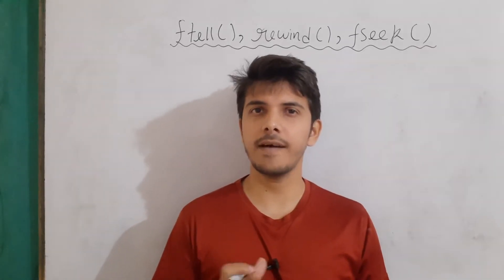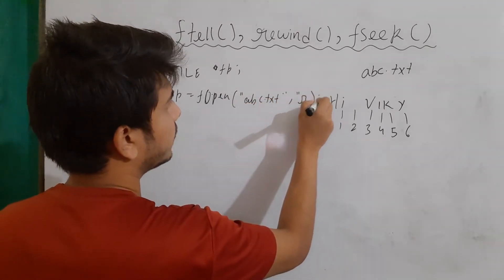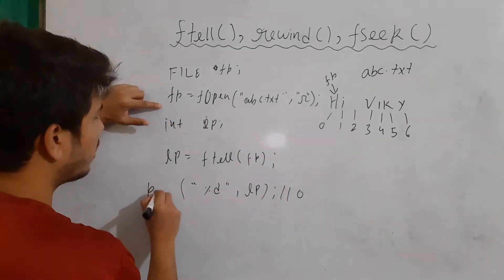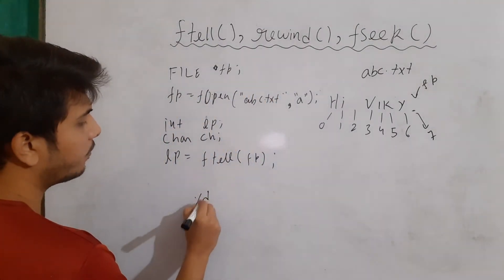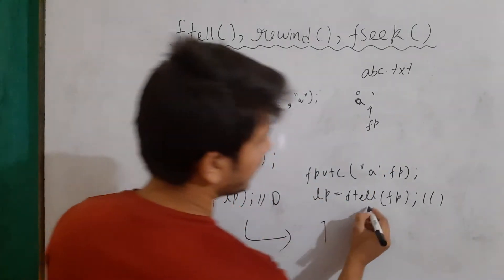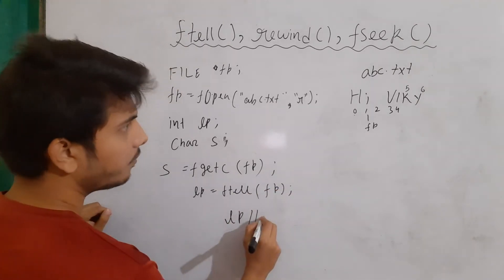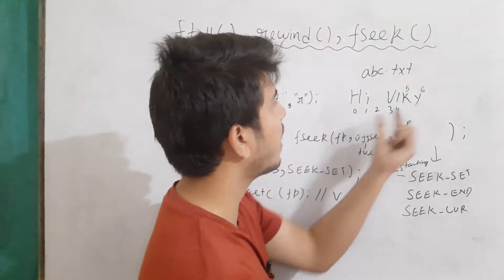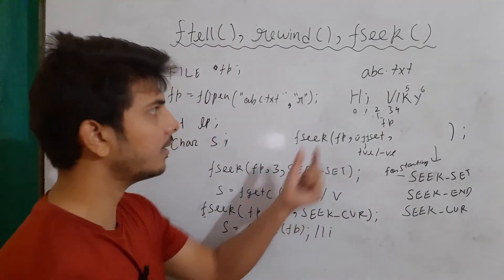ftell() , rewind() and fseek() function in c | file handling in c : part 6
Hello guys , in this video I had discussed about ftell() , fseek() and rewind() library functions which are highly used during file handling in c programming. I had explained fseek() , rewind() and ftell() function in detail with their return values along with many examples. At the end, I had given a brief contrast about what operation is allowed when opening file in append mode and write mode . Topics covered in this video are :
- fseek() function in c
- rewind() function in c programming
- ftell() function in c
- moving file pointer in c programming
- write mode vs append mode in c programming